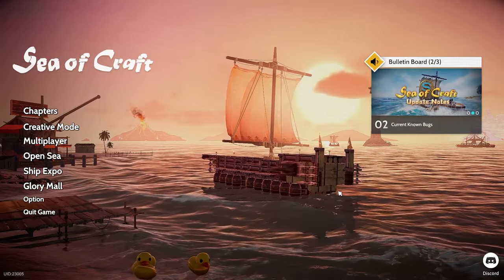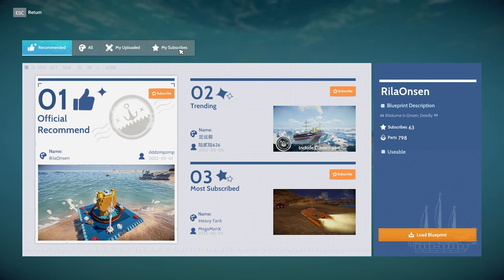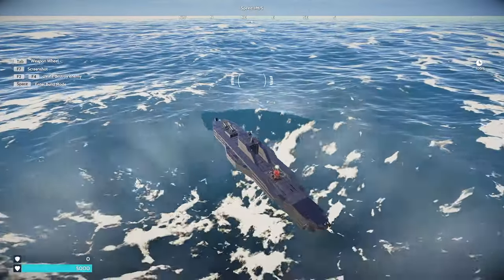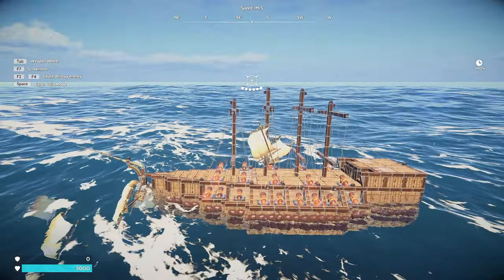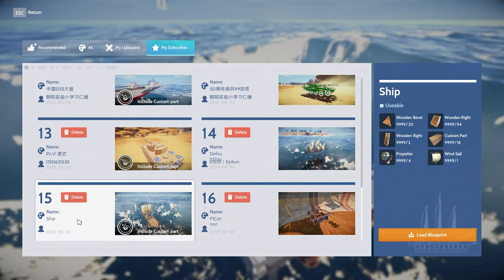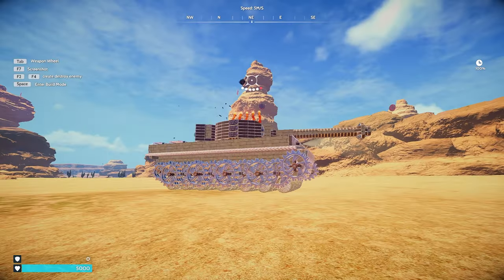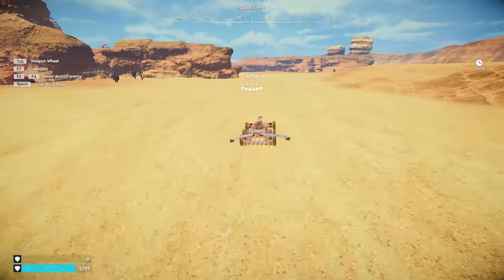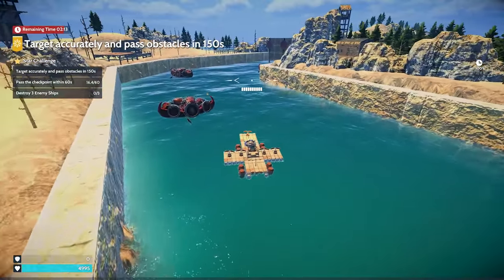CRAFTING GAME WITH WATER PHYSICS?!!! - Sea Of Craft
Based on the realistic physics simulation and highly customizable designs, Captains can assemble their exclusive vehicles with hundreds of components and materials such as decks, drivers, weapons and spray in three building scenarios of desert oasis, realistic archipelago and infinite ocean. From ocean to lands, and the air, you can leverage your imagination as much as you can. An age of creation is arriving!

animal shelter